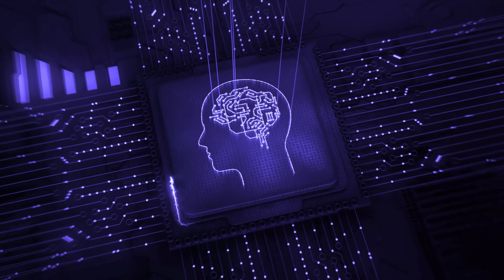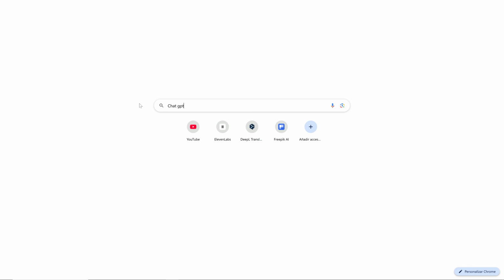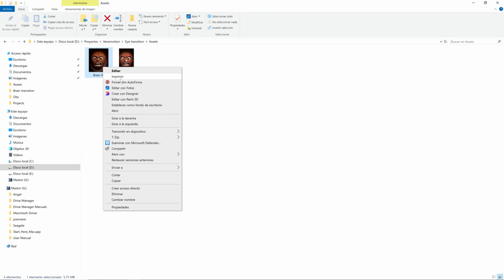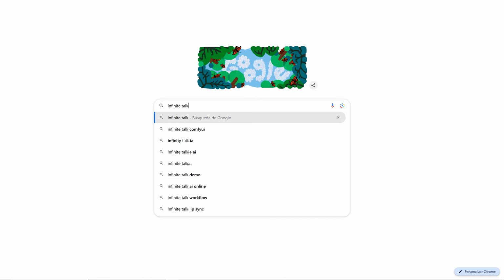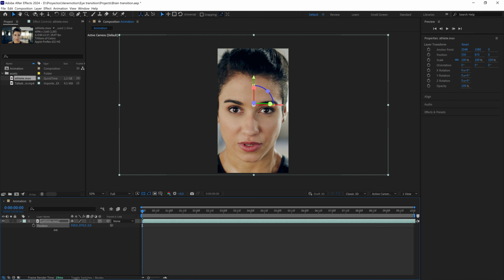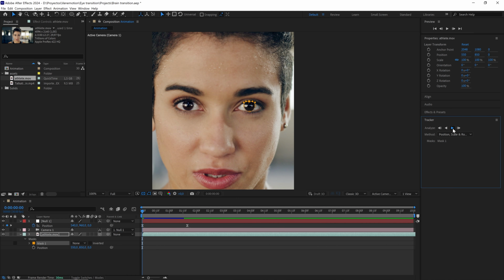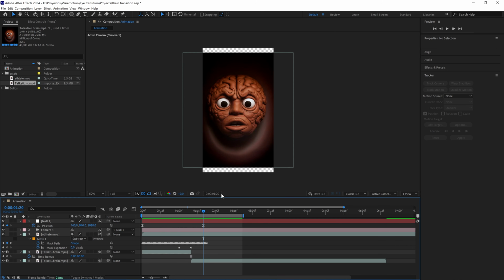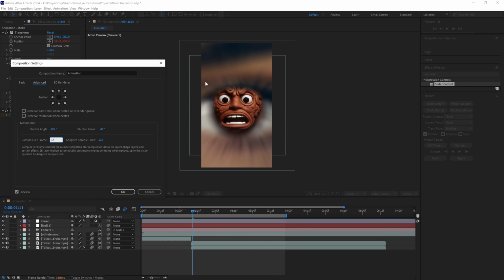🔥How to animate with AI & After Effects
❤️If you want to support the channel, in addition to your likes, you can also do so from my Patreon page, where I share all my projects and materials so you can continue practicing and learning

In this after effects tutorial, you will learn how to create animations in the style of Julián Alborná, exploring his visual approach and his way of building rhythm and composition in motion design projects. In addition, I will show you how to integrate artificial intelligence tools into your workflow to speed up processes, optimize time, and enhance your creativity as a motion designer in After Effects.
If you want to take your work to a more professional level, improve your animation skills, and develop a much more solid style, this content is for you.

Skip to the part of the video you prefer:
00:00 Intro
00:54 Search references
01:59 Retouch image in Photoshop
03:22 Create promt in Chat Gpt to generate images
04:09 Generate images with AI in Freepik
07:08 Generative fill Photoshop
08:43 Generate audio in Elevenlabs
09:56 Lip-syncing with AI
12:24 After Effects tutorial
13:32 Create and animate camera in After Effects
13:40 Eye transition
15:40 Track mask
20:51 Shake effect
24:14 Thanks for watching the tutorial!